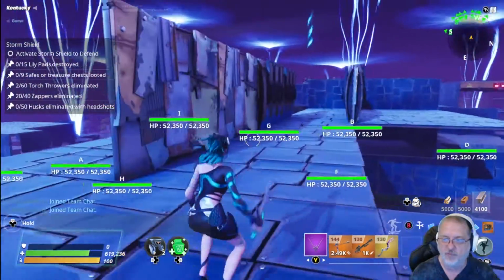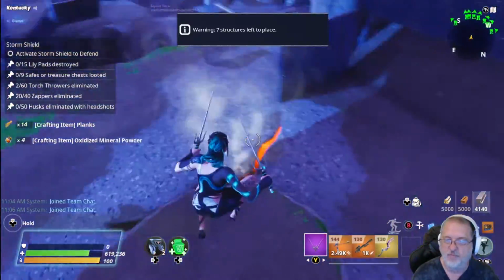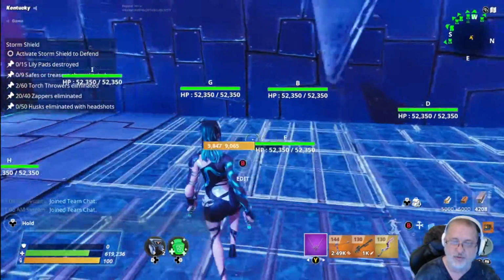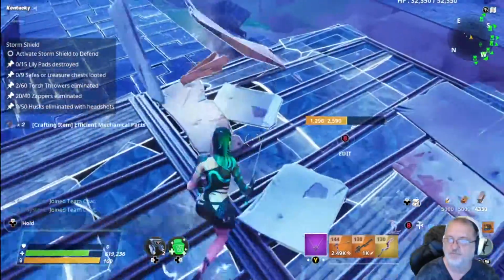Run out of building for endurance or ssd? here is how to add more traps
Thank you for the time spent viewing and hope this helps out